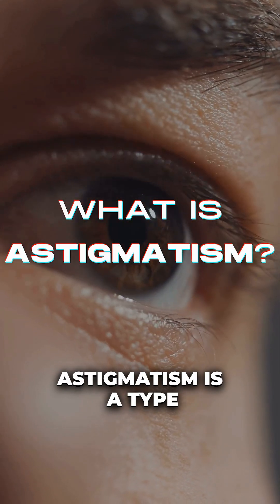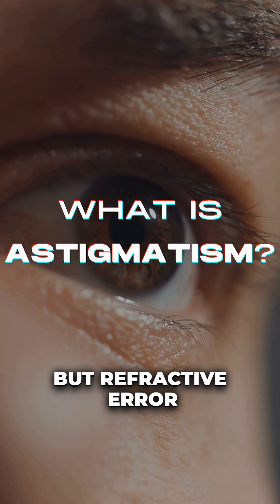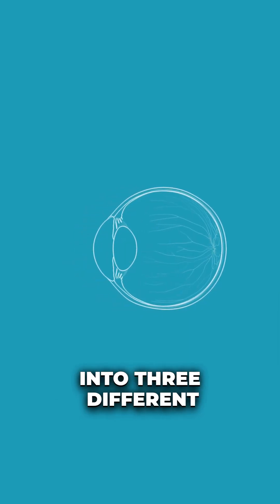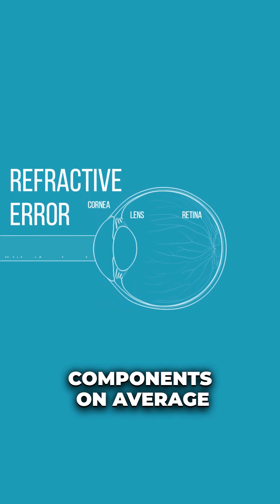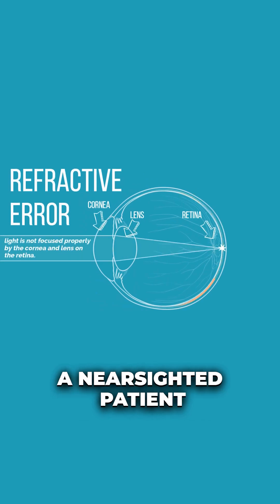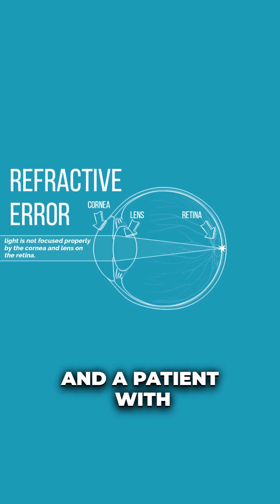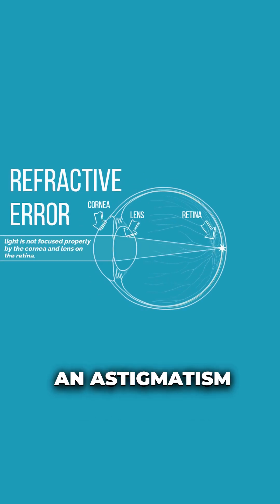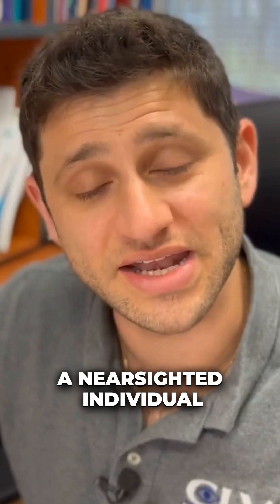How does an ASTIGMATISM affect your vision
What is astigmatism? 👁️

Astigmatism is a type of eye condition that occurs when the eye's curvature is uneven - steeper in one direction and flatter in another, like the shape of a football. This imbalance causes light to focus on two different points, leading to symptoms like blurry vision, distortion, or even a shadow effect.